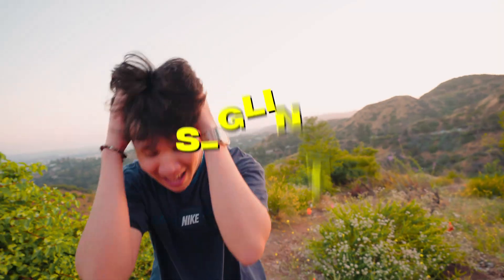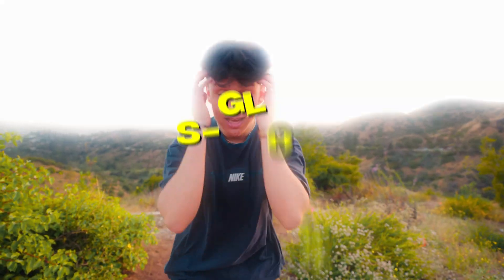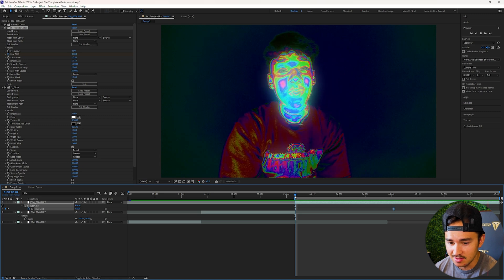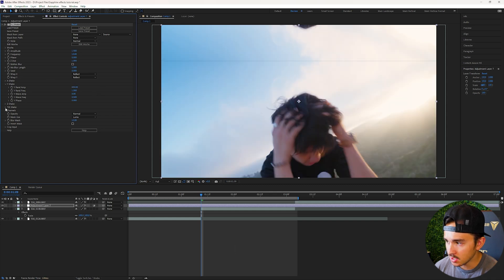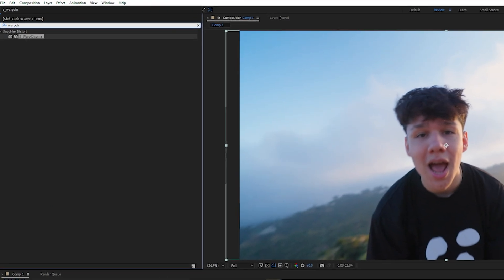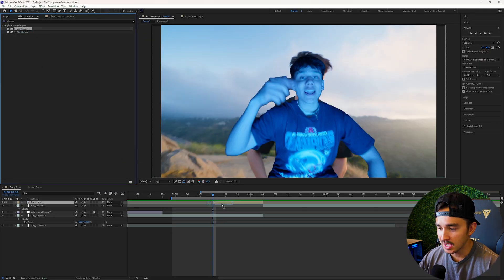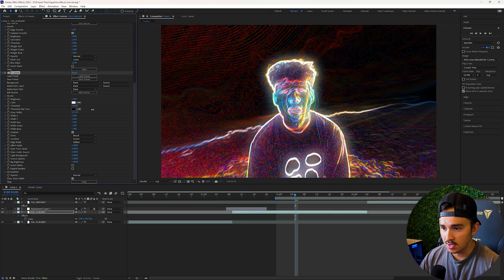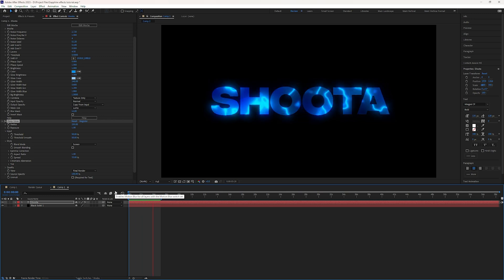Use THESE Sapphire Effects in Your Next Edit! (After Effects)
I show you guys ALL the best Sapphire Effects that will instantly IMPROVE your edits inside After Effects! (Also settings for each effect)

0:00 INTRO
0:08 S_ Glint Transitions
1:18 Download the BEST Sapphire Presets!
1:34 Juicy S_Glow (Dreamy Look)
2:04 Trippy Rainbow S_Psuedocolor
2:56 S_Shake (w/ settings)
5:27 S_Warpchroma
5:51 S_GodRays
6:34 S_TimeAverage (Echo)
6:43 S_Blurmo Curves Effect
7:43 S_EdgeDetect Rainbow
9:06 S_TimewarpRGB
9:19 S_TexturePlasma
9:42 OUTRO